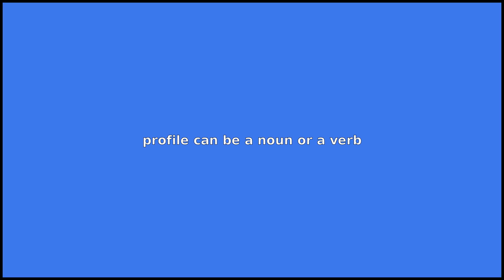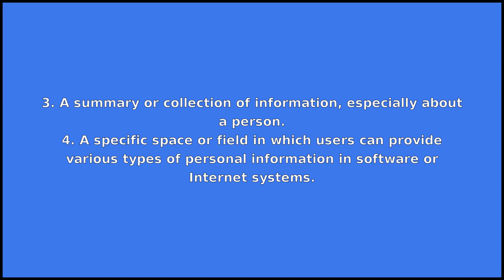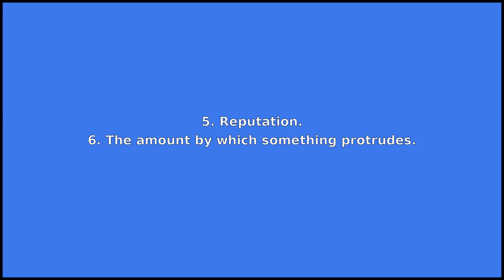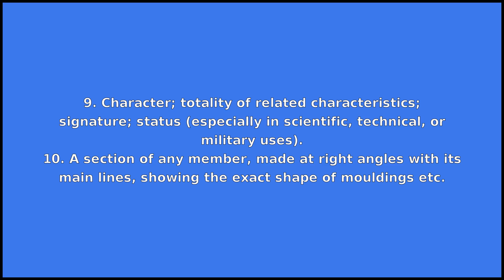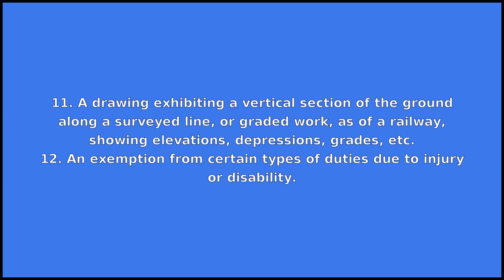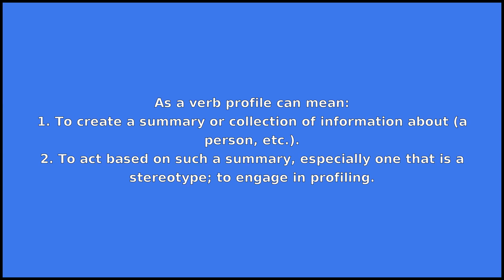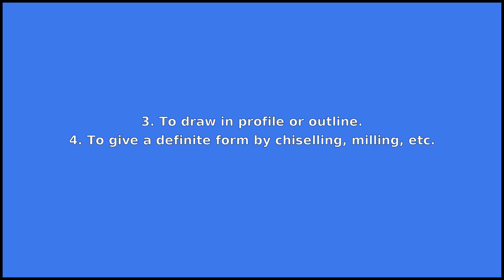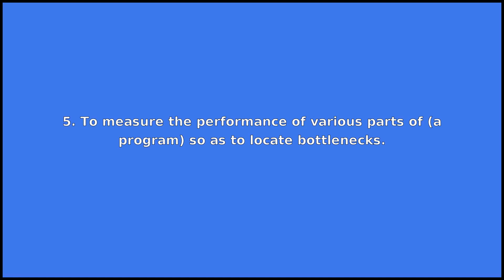PROFILE - Meaning and Pronunciation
How to pronounce profile?

This video provides examples of American English pronunciations of profile by male and female speakers.
In addition, it explains the meaning of profile through a dictionary definition and several visual examples.

IPA Transcription of profile is /prˈoʊf.aɪl/.

Definition of profile according to Wiktionary:
profile can be a noun or a verb

As a noun profile can mean:
1. The outermost shape, view, or edge of an object.
2. The shape, view, or shadow of a person's head from the side; a side view.
3. A summary or collection of information, especially about a person.
4. A specific space or field in which users can provide various types of personal information in software or Internet systems.
5. Reputation.
6. The amount by which something protrudes.
7. Prominence; noticeability.
8. A smoothed (e.g., troweled or brushed) vertical surface of an excavation showing evidence of at least one feature or diagnostic specimen; the graphic recording of such as by sketching, photographing, etc.
9. Character; totality of related characteristics; signature; status (especially in scientific, technical, or military uses).
10. A section of any member, made at right angles with its main lines, showing the exact shape of mouldings etc.
11. A drawing exhibiting a vertical section of the ground along a surveyed line, or graded work, as of a railway, showing elevations, depressions, grades, etc.
12. An exemption from certain types of duties due to injury or disability.

As a verb profile can mean:
1. To create a summary or collection of information about (a person, etc.).
2. To act based on such a summary, especially one that is a stereotype; to engage in profiling.
3. To draw in profile or outline.
4. To give a definite form by chiselling, milling, etc.
5. To measure the performance of various parts of (a program) so as to locate bottlenecks.

If you'd like to test your pronunciation of profile, check out Accent Hero's real-time pronunciation feedback tool: